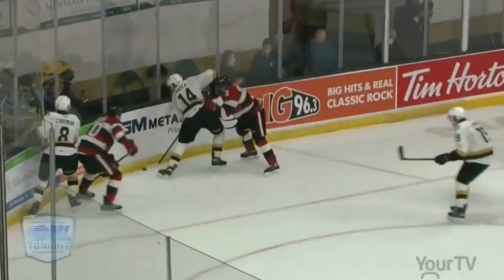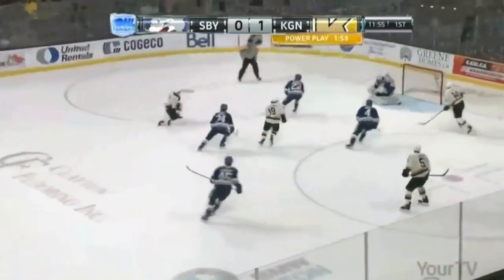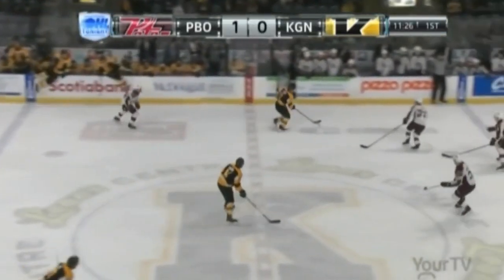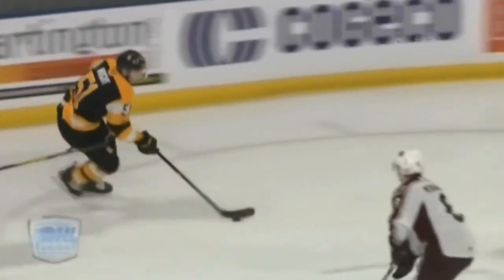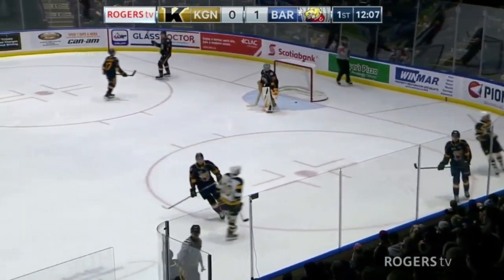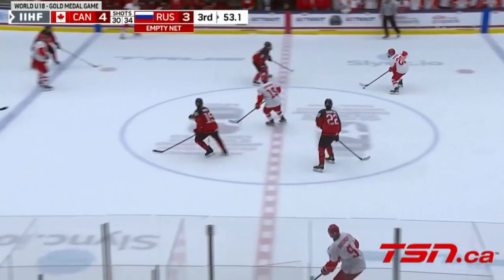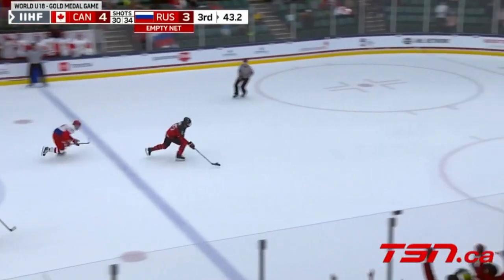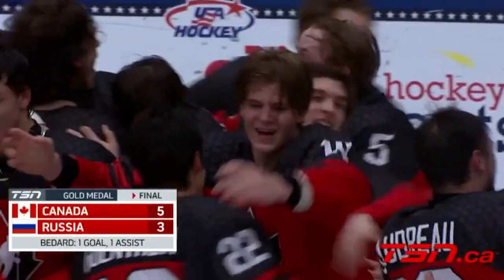PFR Highlights: C Shane Wright (2022 NHL Draft)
The 2020 OHL Rookie of the Year after an impressive 39-goal, 66-point campaign, Kingston Frontenacs center Shane Wright (#51) is the early-season favorite to go first overall in the 2022 NHL draft. The 2020 OHL Rookie of the Year after an impressive 39-goal, 66-point campaign, Kingston Frontenacs center Shane Wright is the early-season favorite to go first overall in the 2022 NHL draft. He dominated the under-18 world championship last spring, captaining Canada to a gold medal while tying 2023 draft phenom Connor Bedard for the team scoring lead with 14 points (9 goals, 5 assists) in five games.